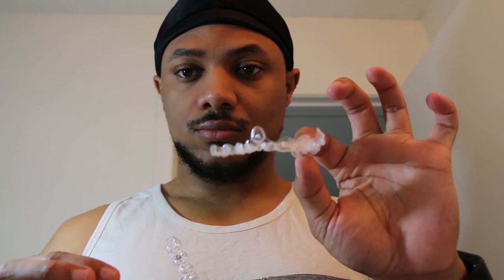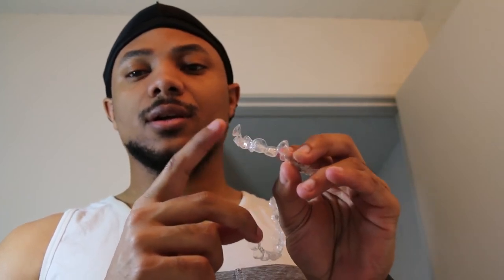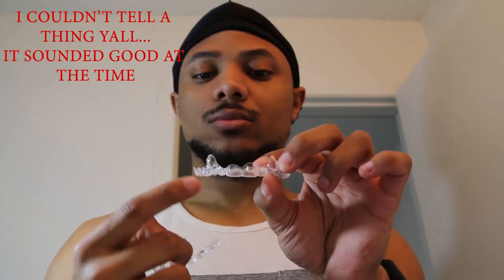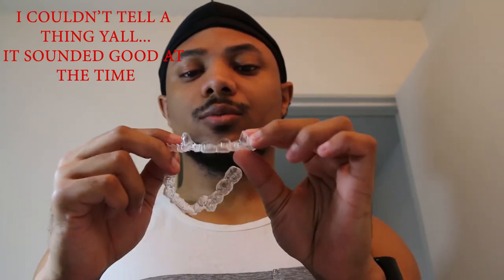Changing Invisalign Trays For The First Time!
Video of when I changed out my invisalign trays for the first time after having them in for 5 days. Going for tray 1 to tray 2